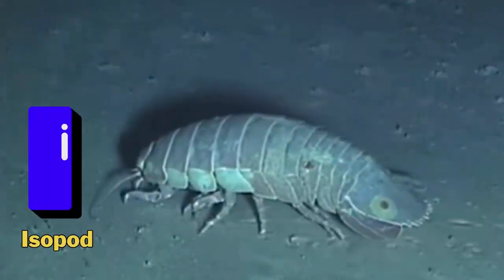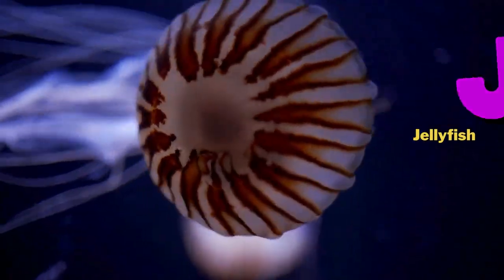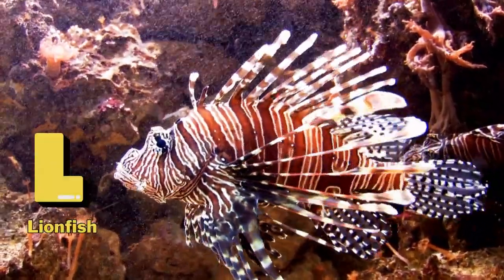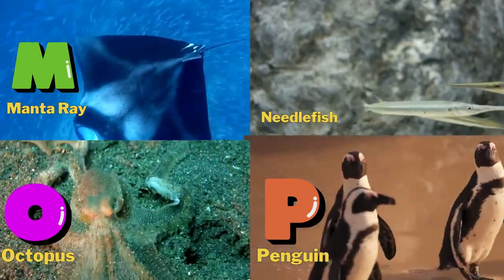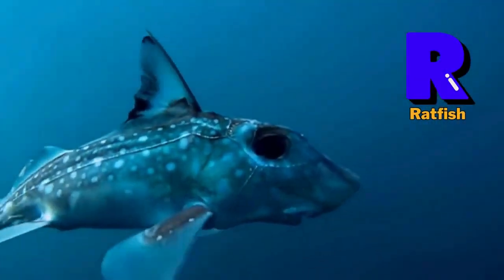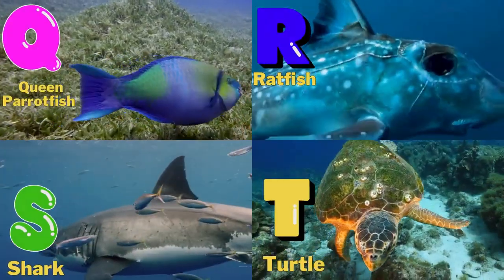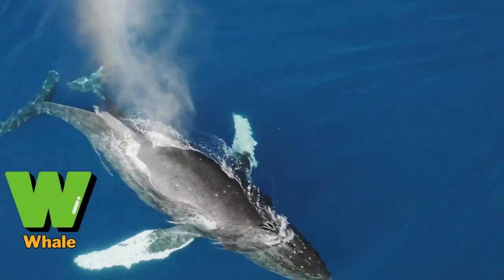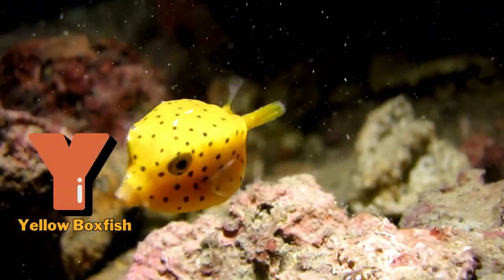100 Sea Animals for Kids | Learn Sea Animal Names with Sea Animal Flashcards for Toddlers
100 Sea Animals for Kids | Learn Sea Animal Names with Sea Animal Flashcards for Toddlers